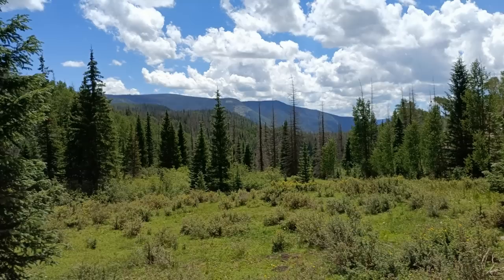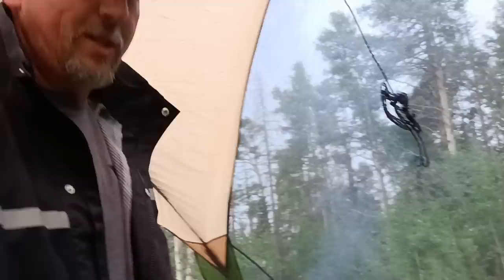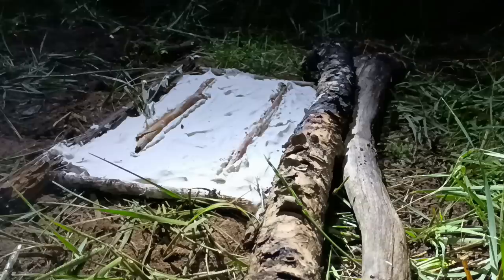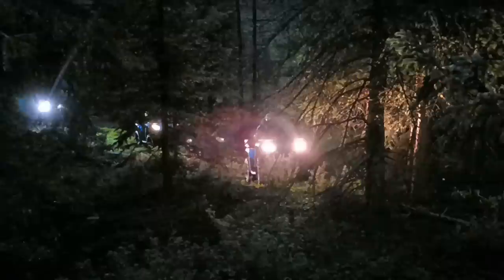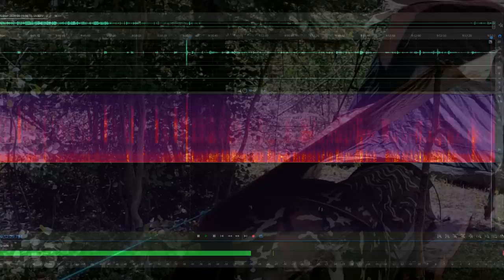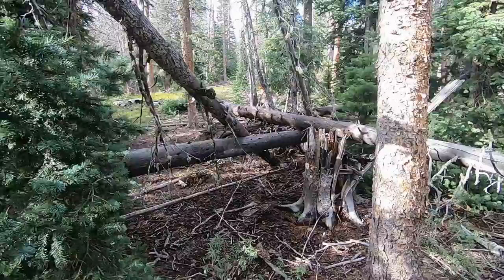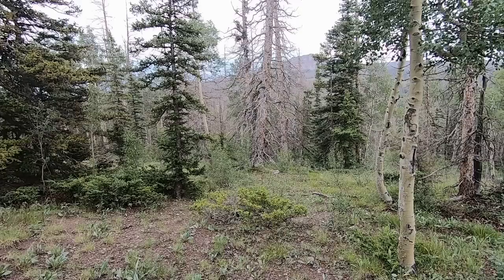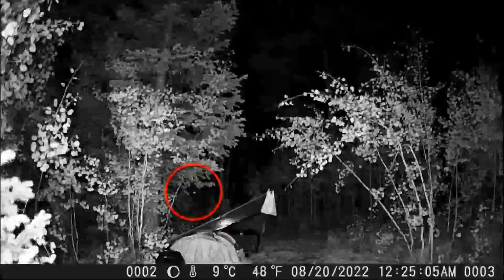COLORADO BIGFOOT EXPEDITION 2022 KX&TAAPS @ 10,000'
Visit KX Home base and check out our research and store for items from gifts to high end custom built equipment: